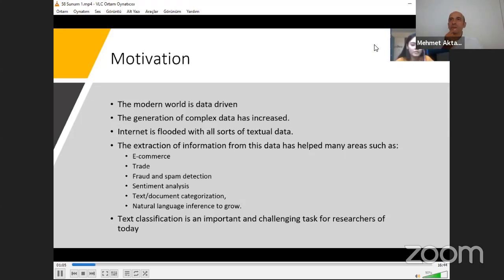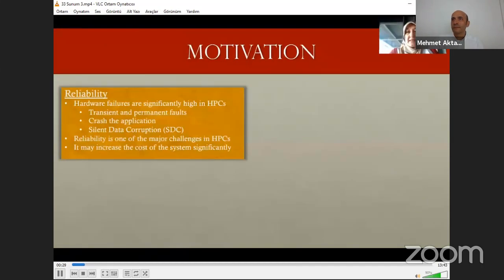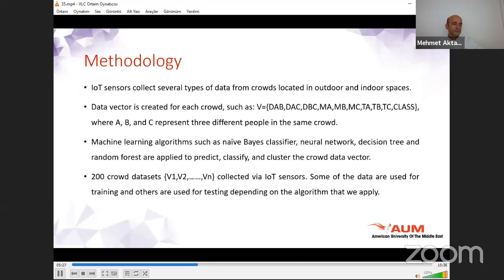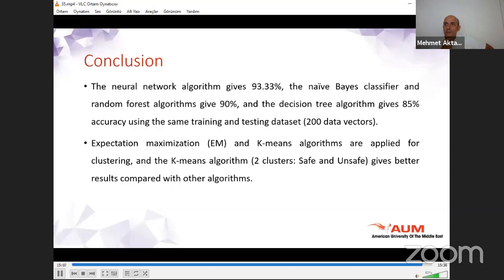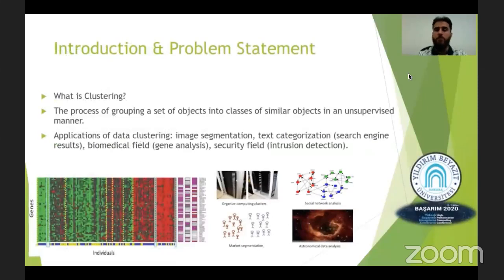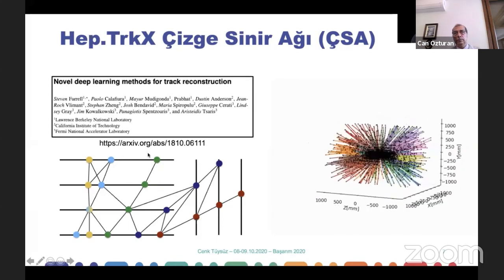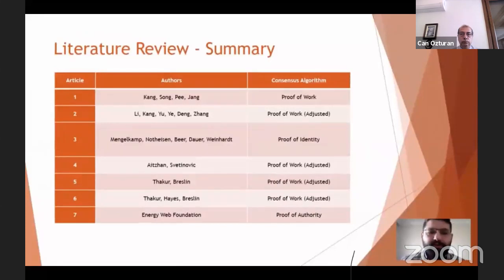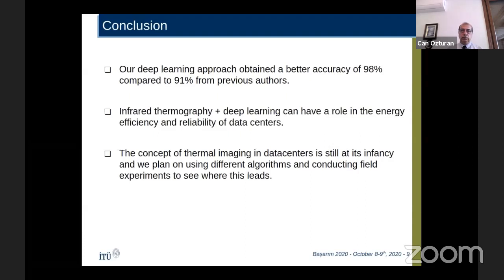BAŞARIM 2020 Konferansı Bildiri Sunumları - Salon C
MACHINE LEARNING/DEEP LEARNING (Session in English)

Ahmet Esad Top, Abubaker Alguttar, Sameer Abbas, Zariab Fatima Abro and Arif Yilmaz. Comparison of Deep Hybrid models and Basic Deep Models for Binary and Multi-Class Text Classification

Alican Özeloğlu, İsmihan Gül Gürbüz and İsmail San. SoC Architecture of Autonomous Parking with RL-based Neural Network Compute Accelerators

Albert Kahira, Leonardo Bautista-Go, Hatice Aktas, Gulay Yalcin, Osman Unsal and Adrian Cristal. Effects of Hardware Faults on Artiﬁcial Neural Networks

Shinu Mathew, Ahmet E. Topcu and Ersin Elbasi. Prediction of COVID-19 risk in public areas using IoT and Machine Learning

Hakan Aktaş and Övünç Polat. The Effect of Color and Edge Information in Seeds Classification with Deep Learning

HIGH PERFORMANCE COMPUTING/ALGORITHMS (Session in English)

Fadi Şaar and Ahmet E Topcu. A New Minimum Spanning Tree Based Clustering Algorithm Using Inconsistent Distance Methodology

Cenk Tüysüz, Bilge Demirköz, Carla Rieger, Jean-Roch Vlimant, Kristiane Novotny, Daniel Dobos, Karolos Potamianos, Federico Carminati, Sofia Vallecorsa and Fabio Fracas. Performance of Particle Tracking using a Quantum Graph Neural Network

Mert Bilici and Adnan Ozsoy. Adaptation of Consensus Algorithm on a Blockchain Based P2P Energy Trading Platform

Beltus Nkwawir Wiysobunri, Hamza Salih Erden and Behcet Ugur Toreyin. A Deep Learning Approach to Fault Detection and Classification in Datacenters